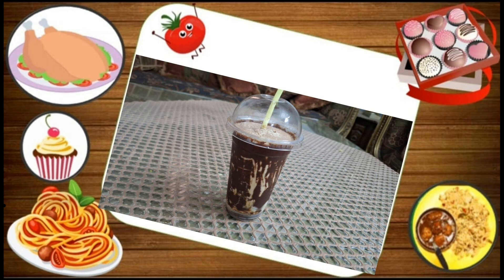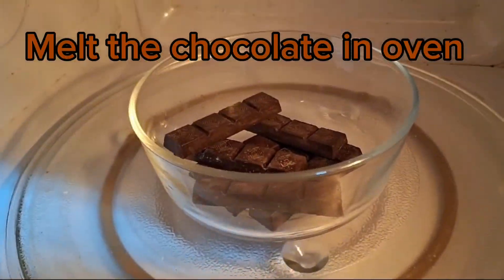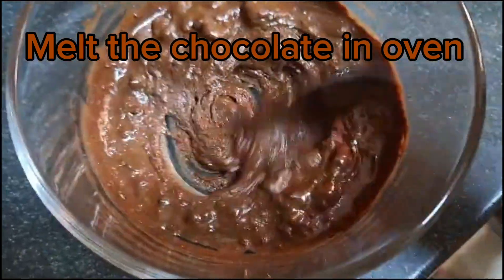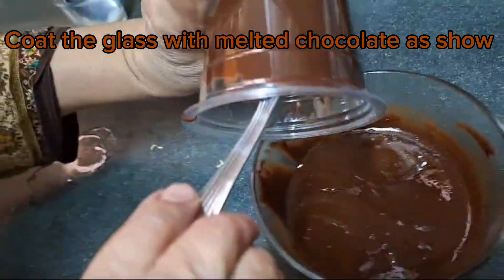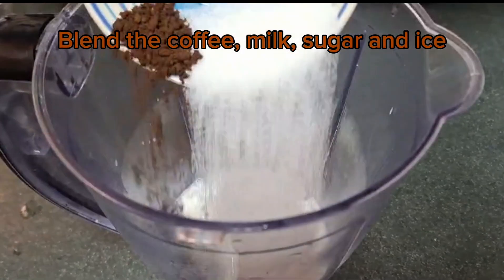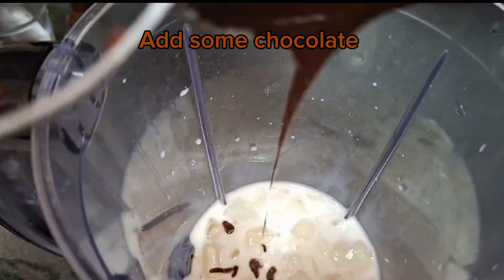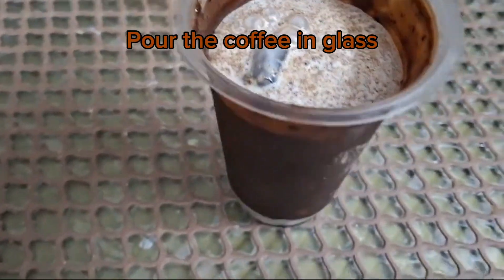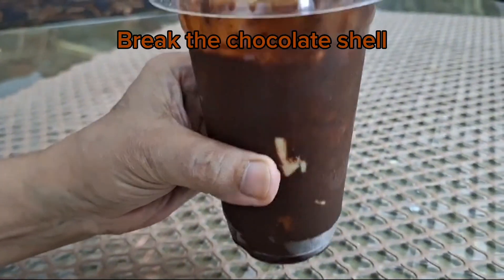viral cracking chocolate coffee